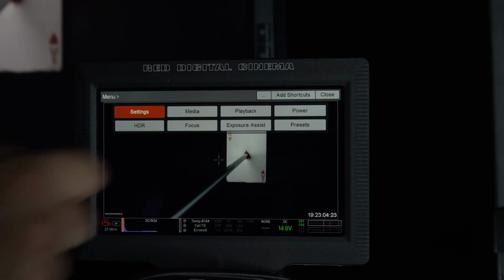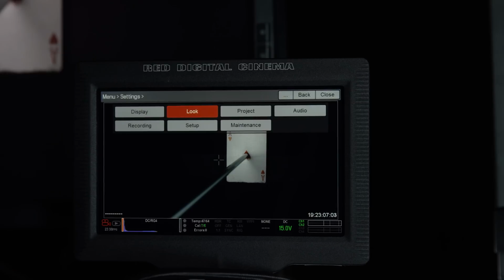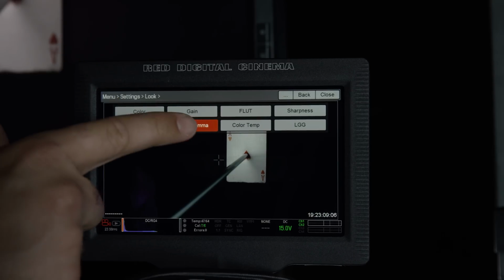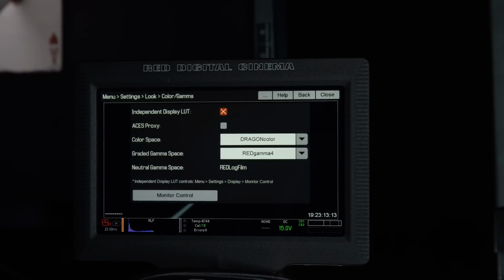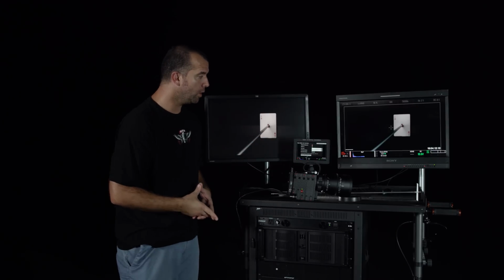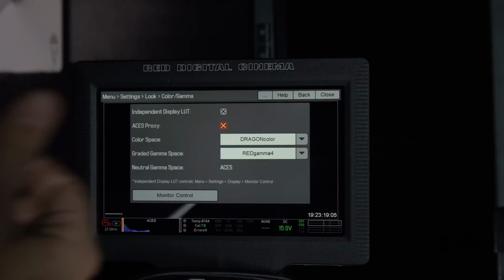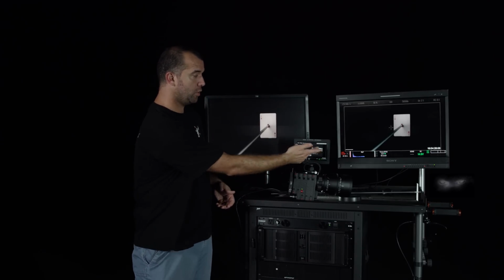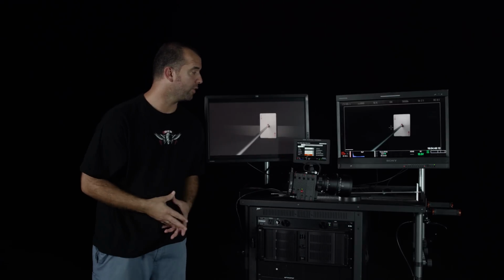Nate and Sean | RED's Independent Display Lut Feature | Shot on RED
Sean walks through the Independent Display Lut feature, a new tool available in firmware versions 5.3x and later that allows you to send a different lookup table to each monitor path simultaneously.